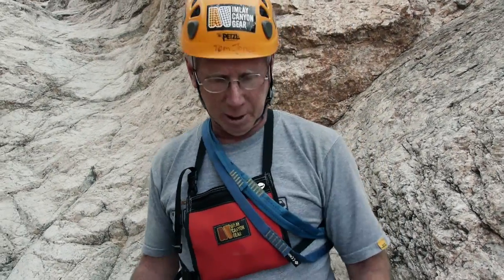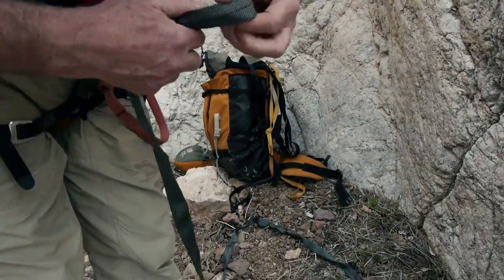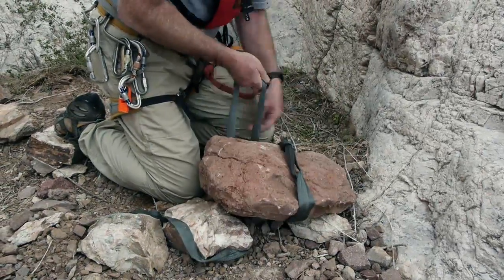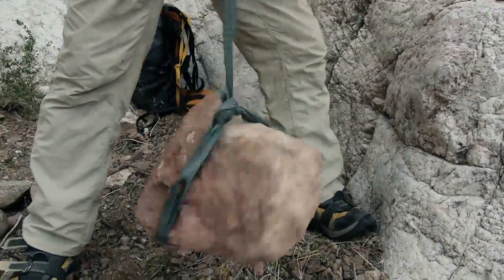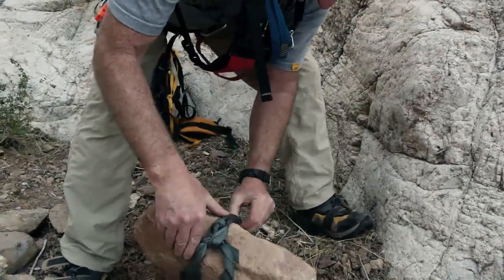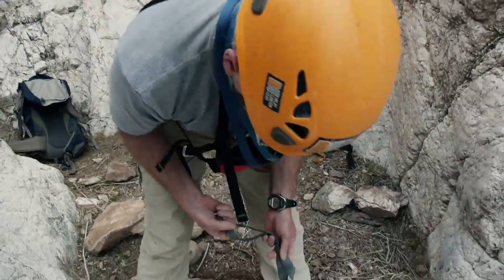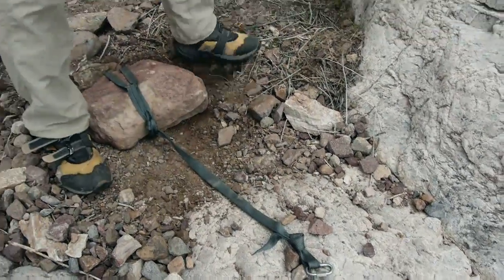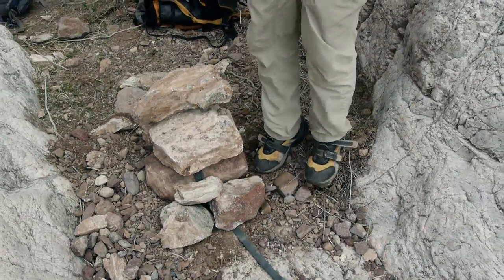Canyoneering Tech Tip - How to Tie Off Webbing in a Cairn Anchor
Tom Jones of Imlay Canyon Gear demonstrates how to tie off a rock with webbing to build a cairn or "deadman" anchor.  Additional discussion and resources available at Canyon Collective.